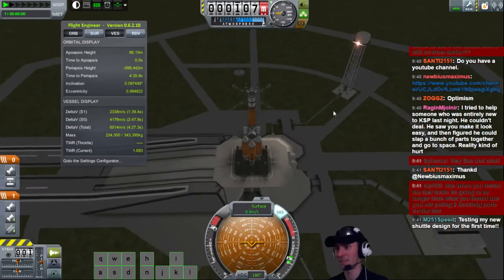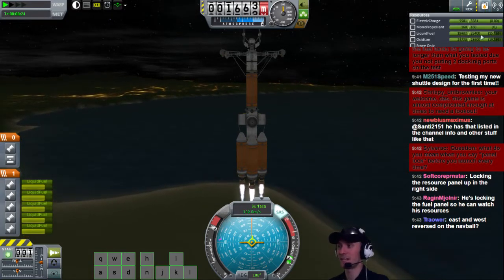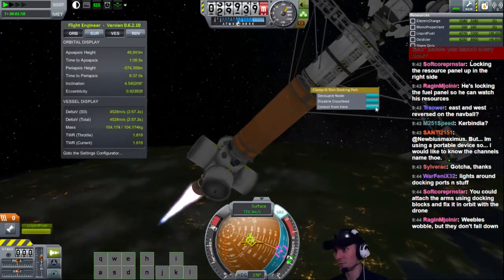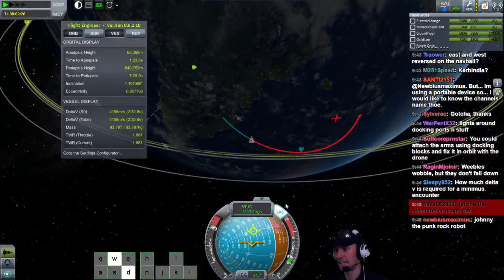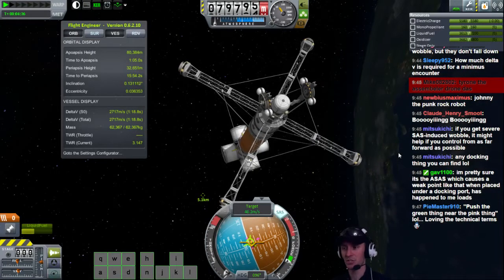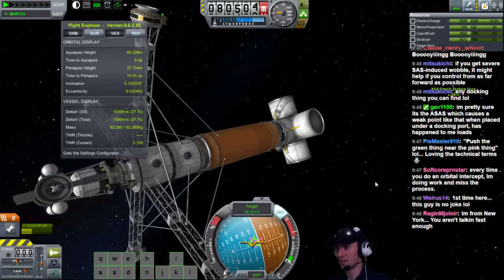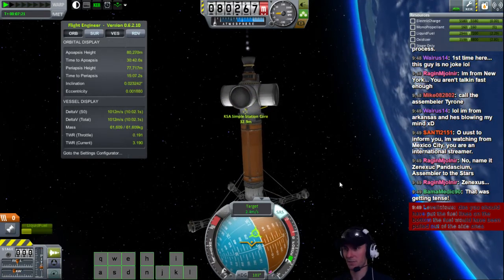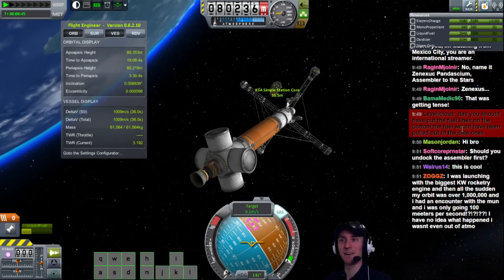Direct Orbital Rendezvous - Station Assembly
Illustrates an on-the-fly direct orbital rendezvous. Faster way to make an rendezvous with a target in LKO (70-100km).